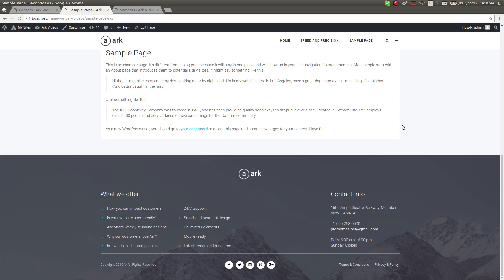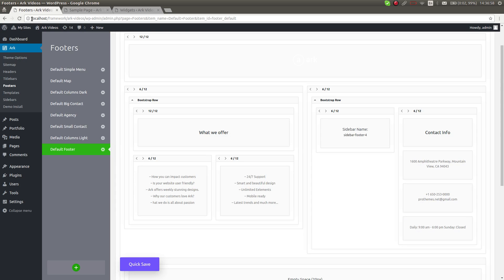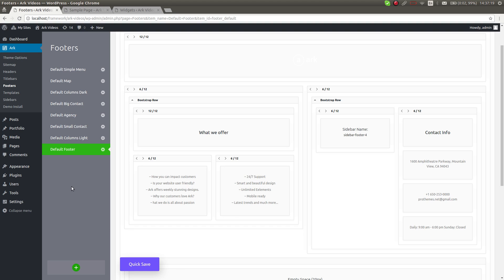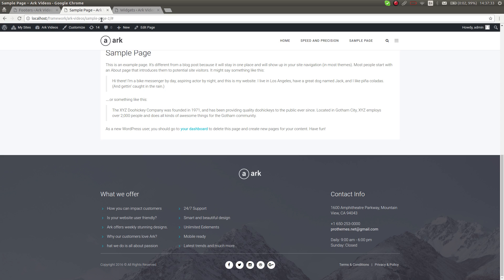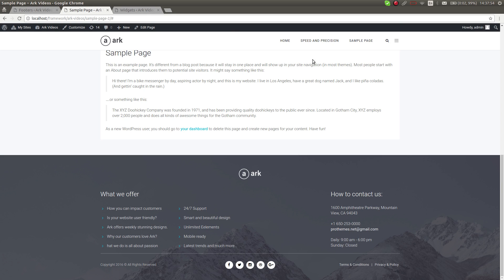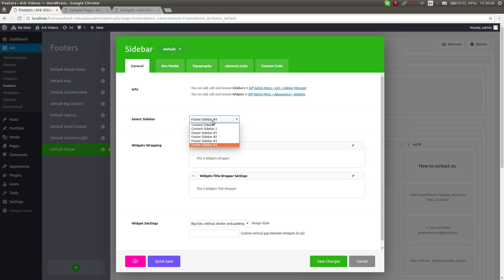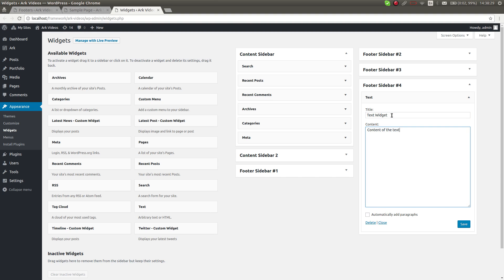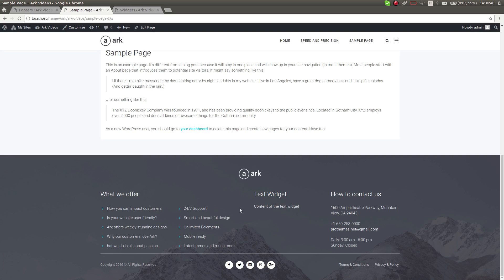Footers - Ark Promo